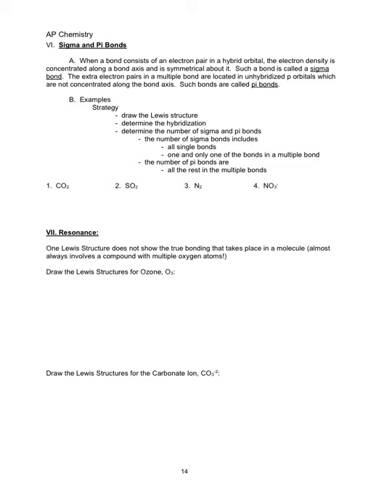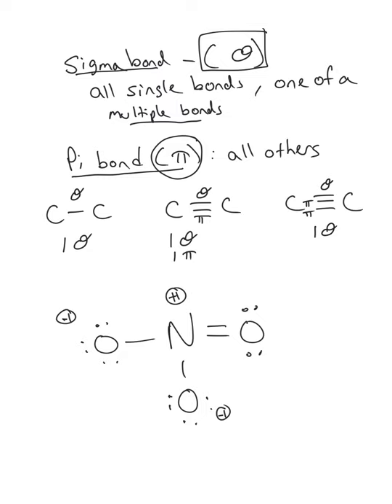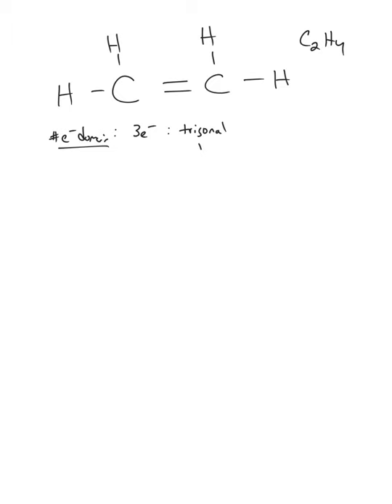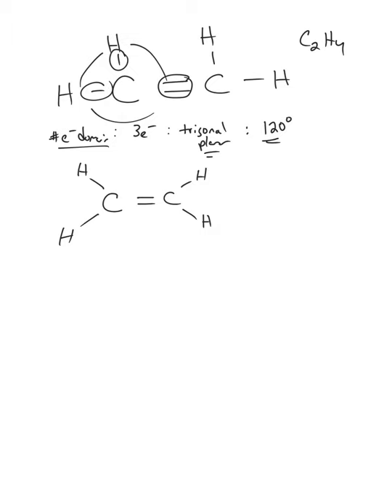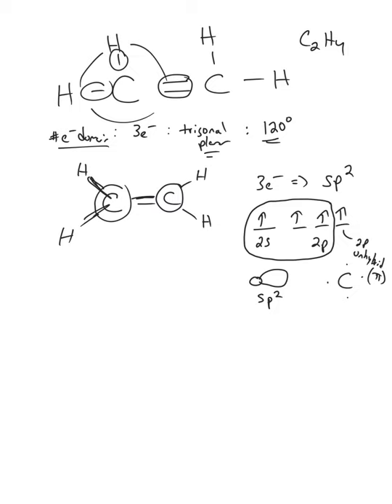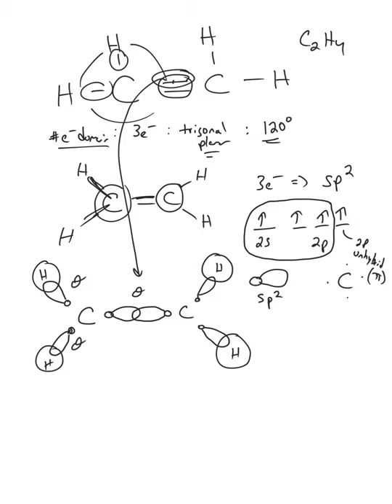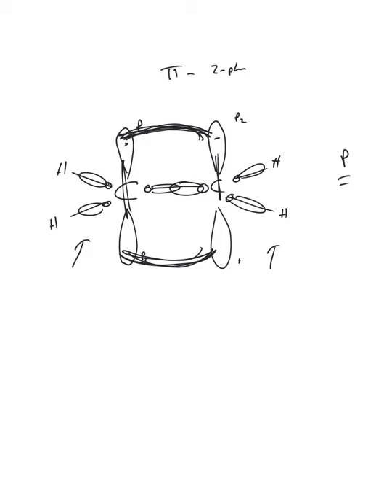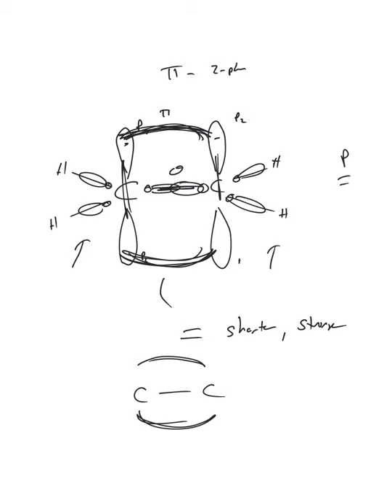Video Lecture Sigma and Pi Bonds